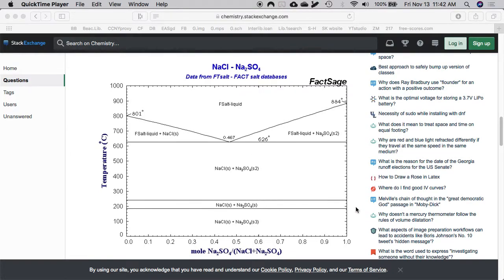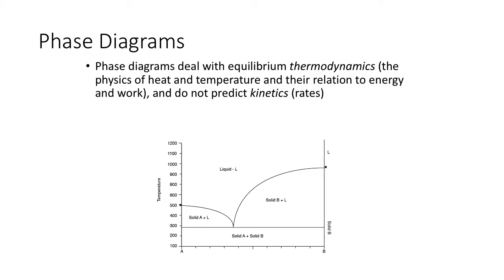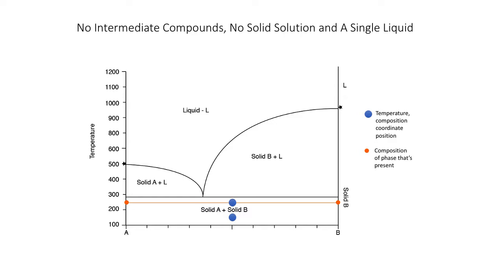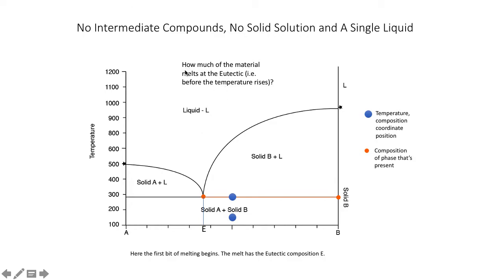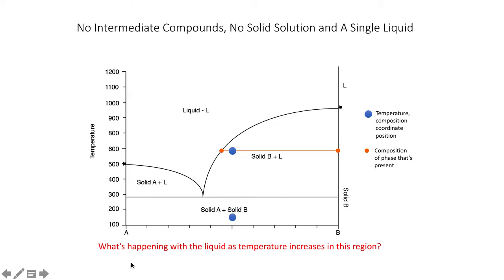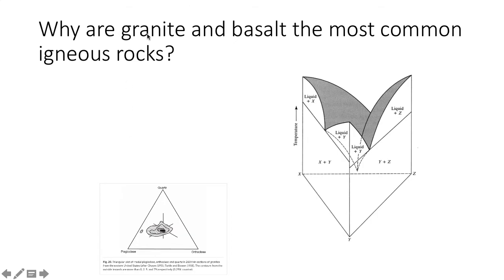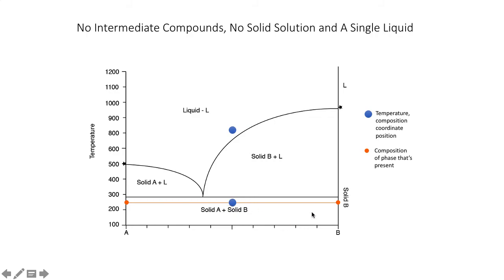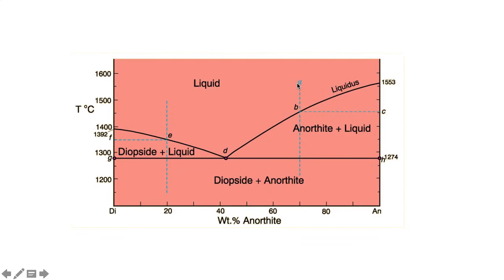Phase diagram Lecture 2 pt 1